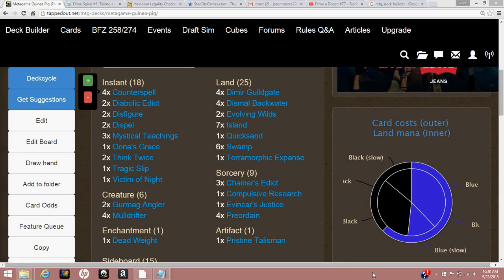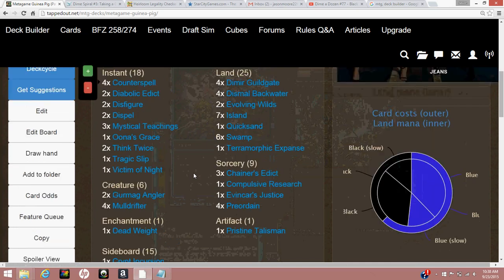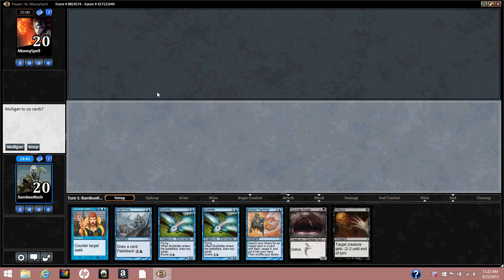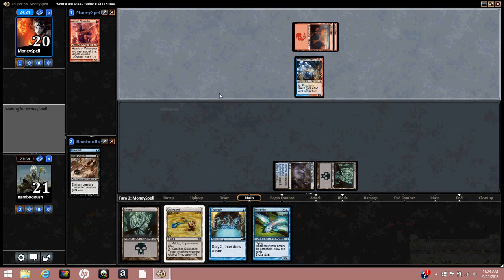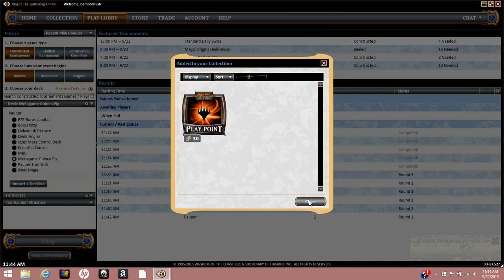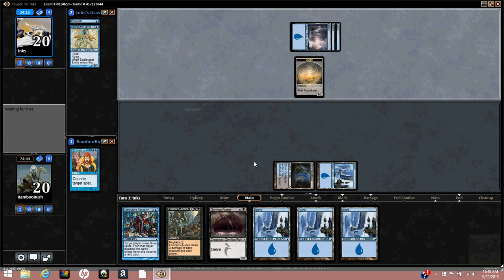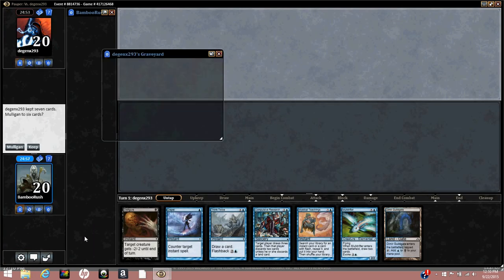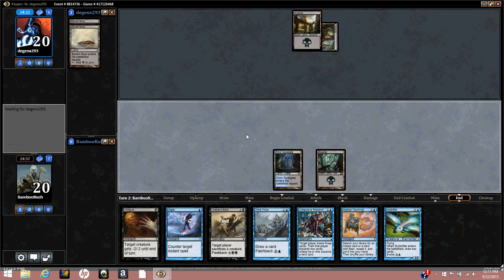Dime a Dozen #78 - Pauper Teachings, 24 Sept. 2015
You can watch these videos without streaming ads on our

Jason Moore is a Magic player, actor and screenwriter, as well as host of the Pauper's Cage Podcast, which you can listen In addition to MTGO Academy, you can read his articles on Blackborder.com and PureMTGO, find him at his Youtube channel or follow him on Twitter @dimecollectorsc.